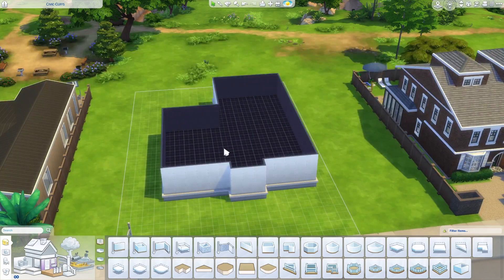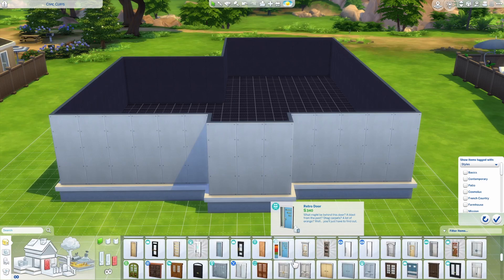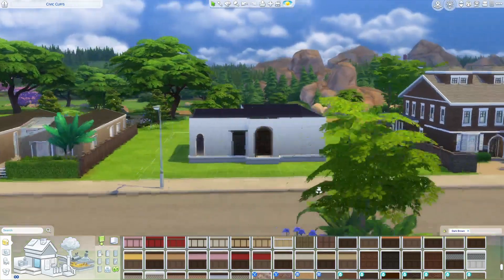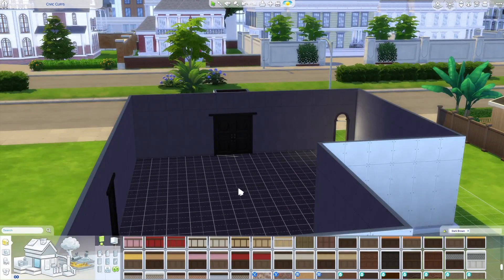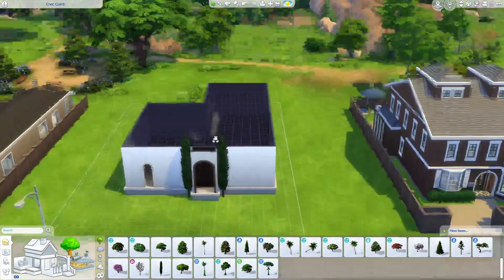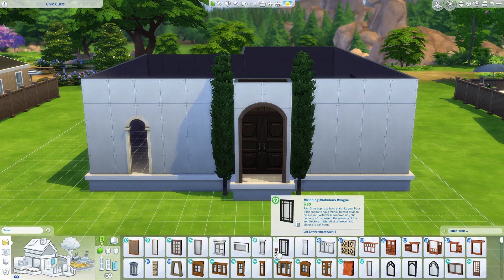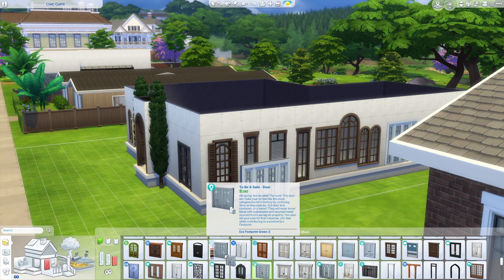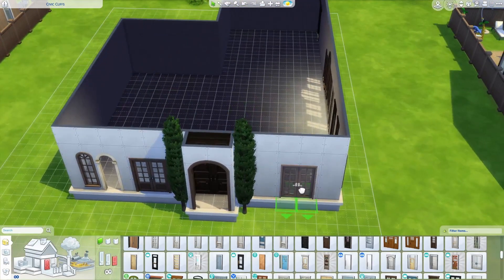Spanish Style (part 1) | Sims 4 Real Time Build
helllloo! trying something new today!